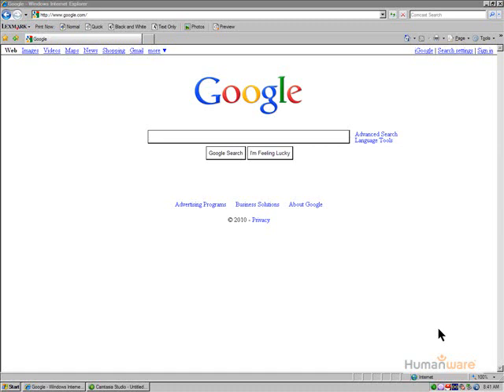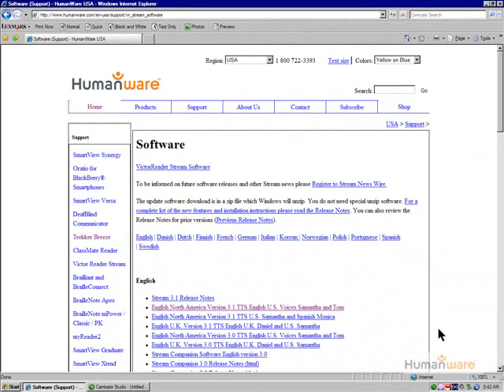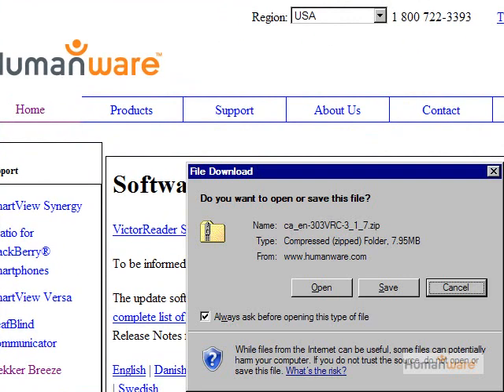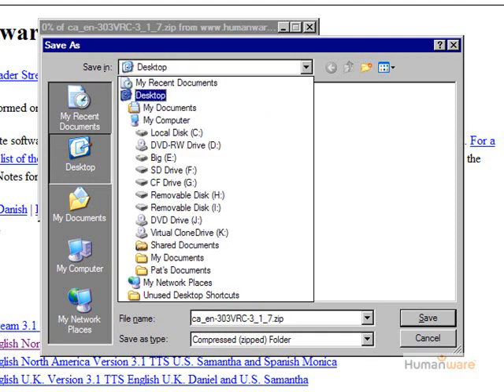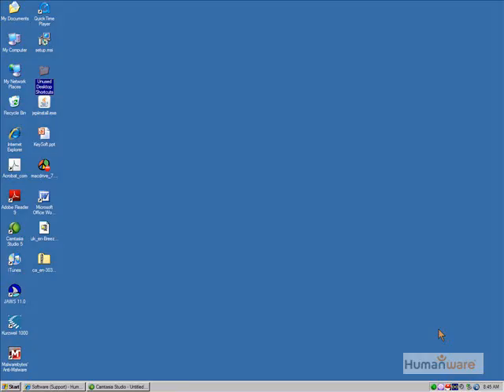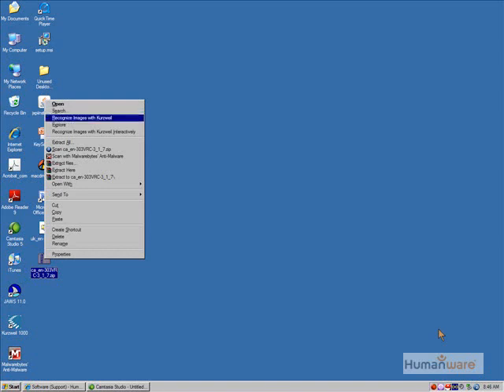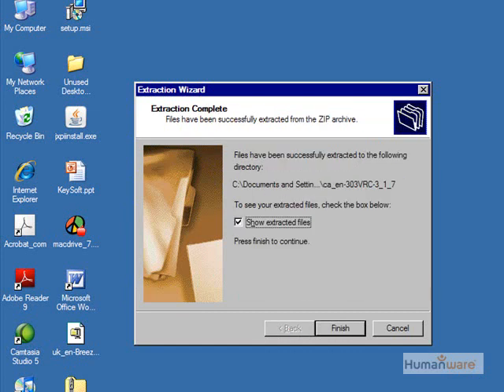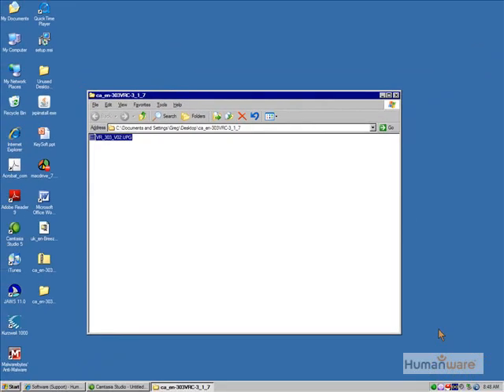Stream 3.1 update.wmv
Learn how to download the new upgrade for the Victor Reader Stream